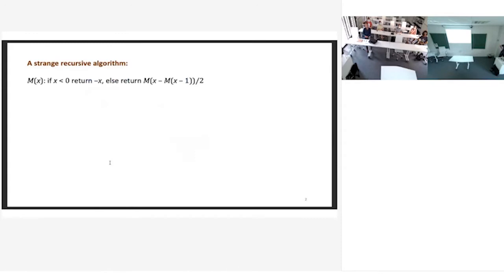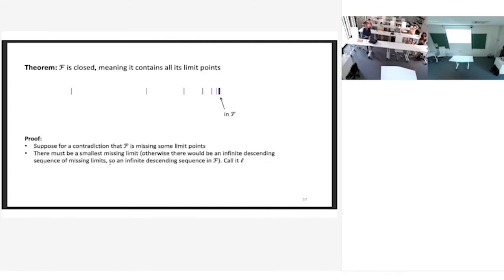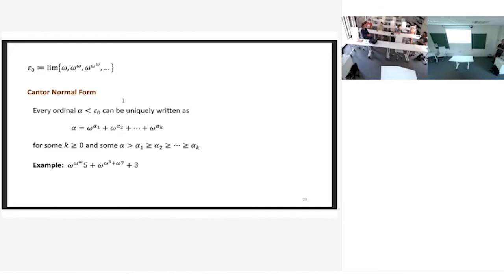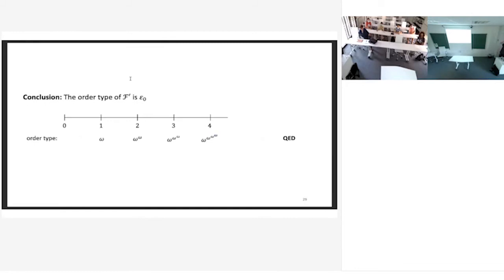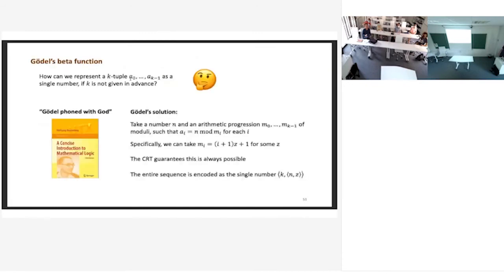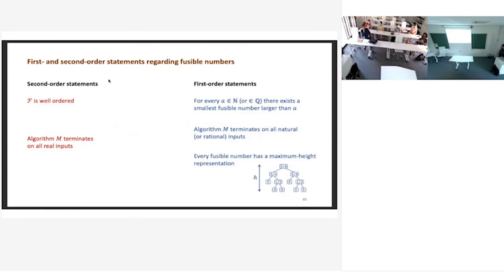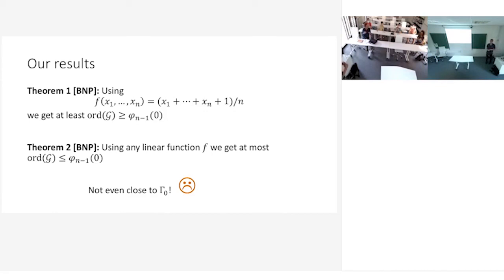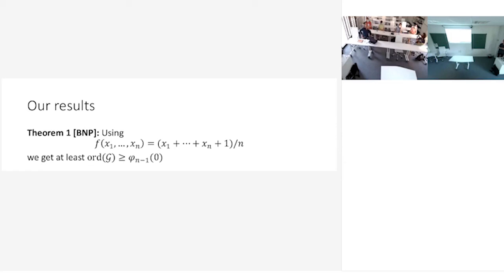Семинар 36.Gabriel Nivasch. Fusible numbers and Peano Arithmetic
Совместный семинар НОЦ и ВШЭ А.И. Буфетова, А.В. Дымова, А.В. Клименко, М.Мариани и Г.И.Ольшанского.
Представления и вероятность
14 июня   2021 г. 18:00, г. Москва, МИАН, online на платформе Zoom